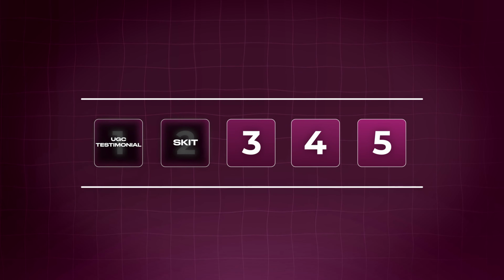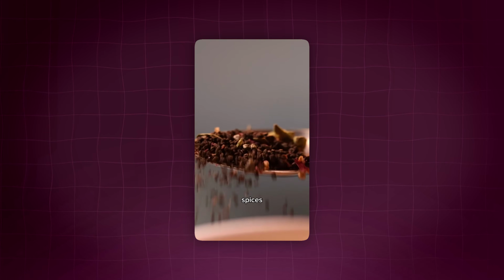How To Destroy Your Ecommerce Competition In 2025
In this video, I reveal five powerful ad creatives that will help you destroy your ecommerce competition in 2025.

You’ll learn how to craft high-converting ads that not only stand out, but also drive sales and dominate your niche.

I’ll break down the strategies behind each creative, showing you how to implement them to crush your competitors.

If you’re looking to take your ecommerce brand to the next level, these ad frameworks will give you the edge you need to win in 2025.

👉 Get more sales with proven CRO training with Conversion Rate Academy